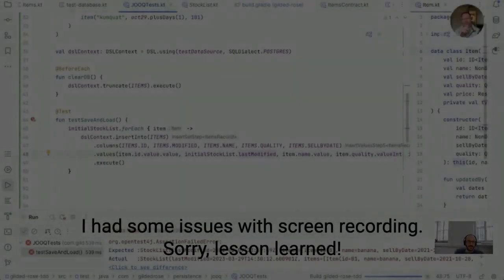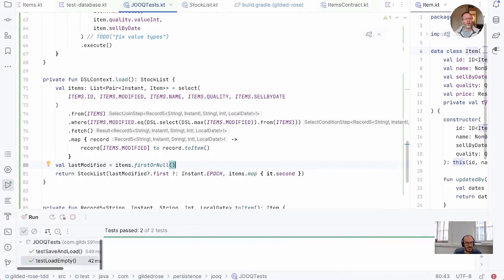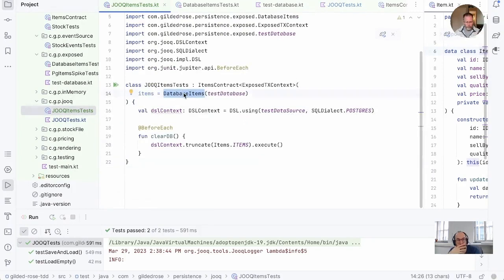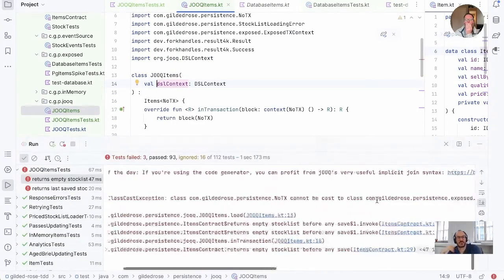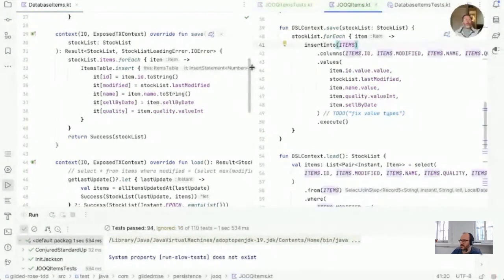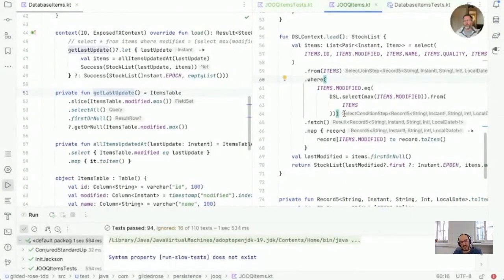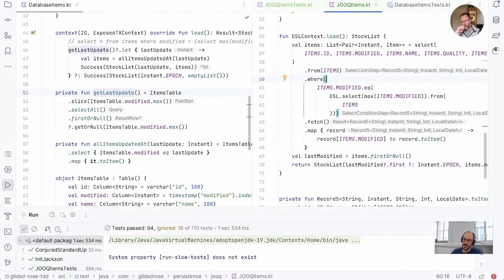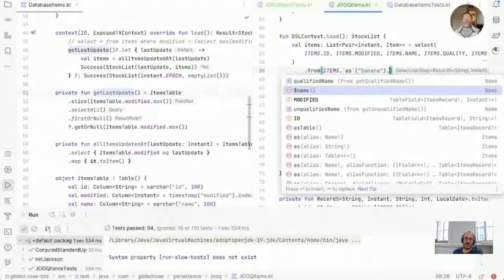jOOQ vs Exposed - Kotlin database access with Lukas Eder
This is part two of my interview with Lukas Eder about jOOQ - the Java Object Oriented Query library

In this part we take the code we had written in tests and move it into an implementation of the repository pattern, checking that jOOQ version passes the tests we had previously written for Exposed

At the end of the episode Lukas has some very interesting insights into the differences between Exposed and jOOQ, and the features that make jOOQ unique in database mapping on the JVM.